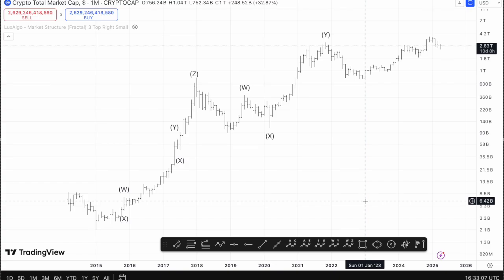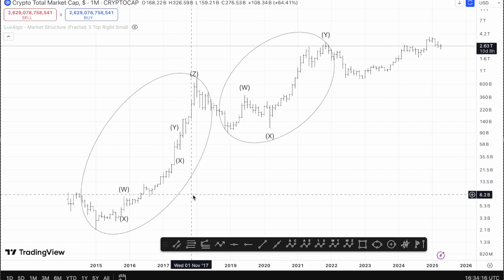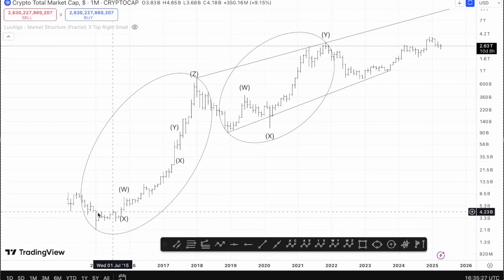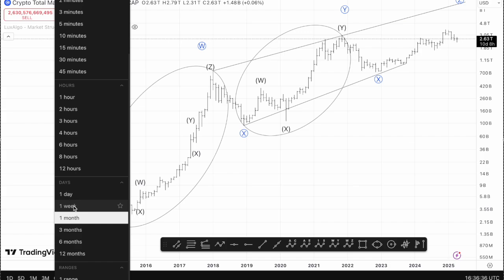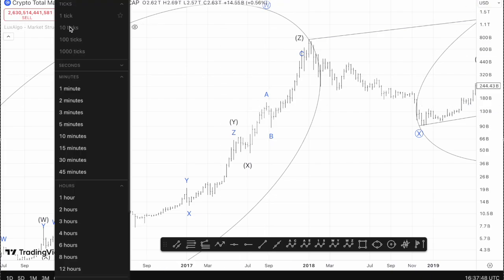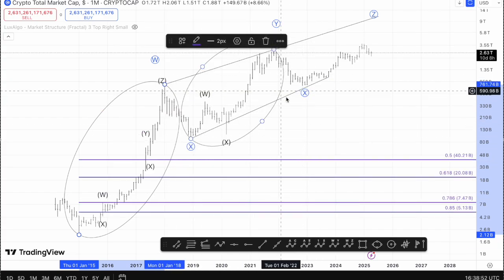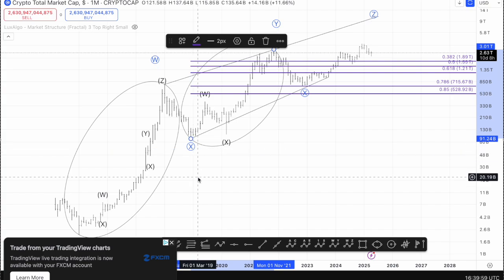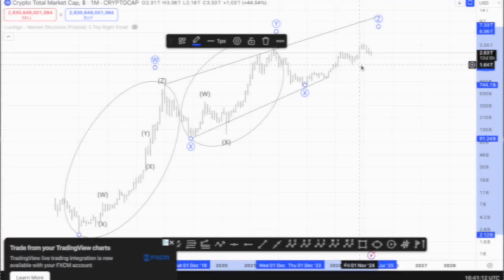Crypto Total Market Cap Big Picture (Monthly Chart) Wave Count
In this video, I have provided the count for Crypto Total MarketCap, analyzing the previous moves in bull and bear market. This analysis will be the foundation of our future videos in regard to short term and midterm trends and possibilities.